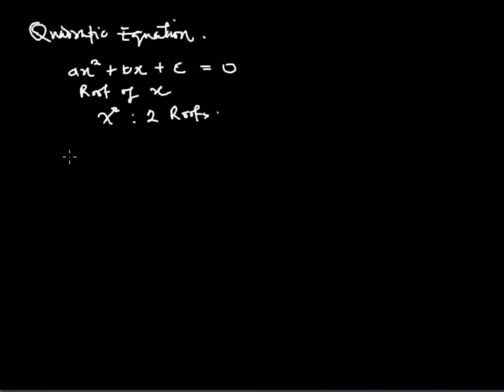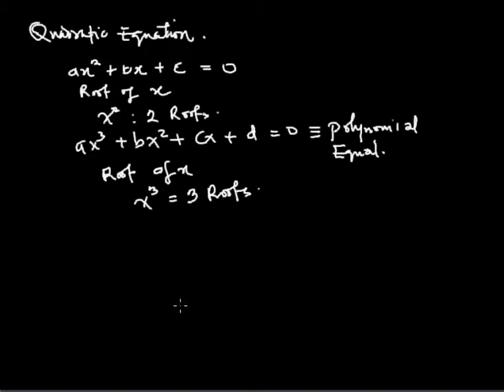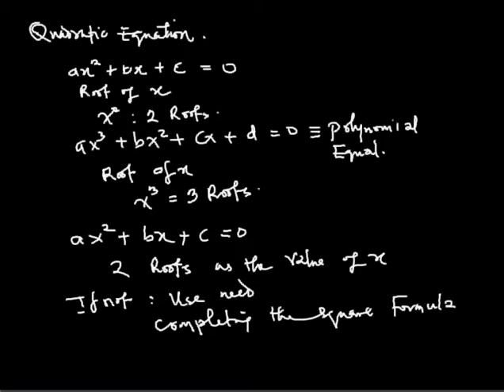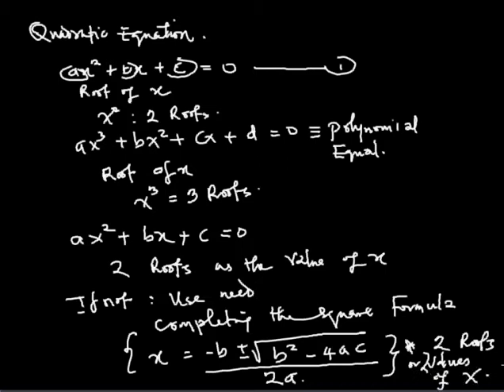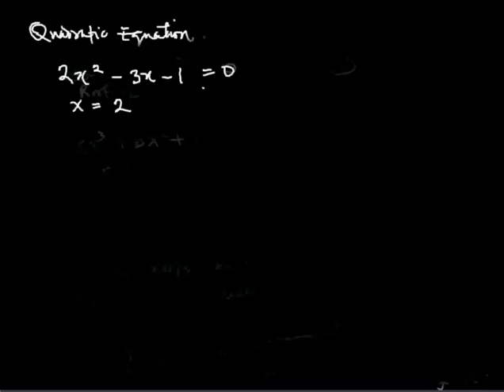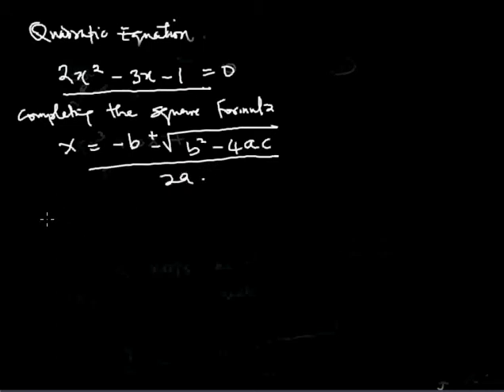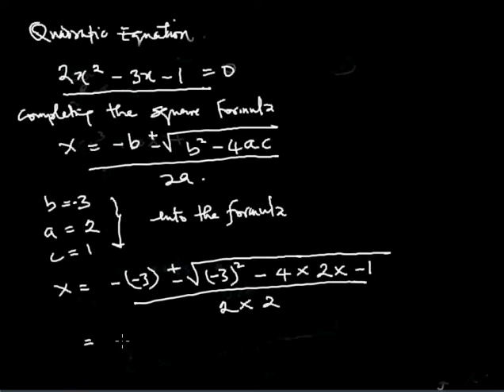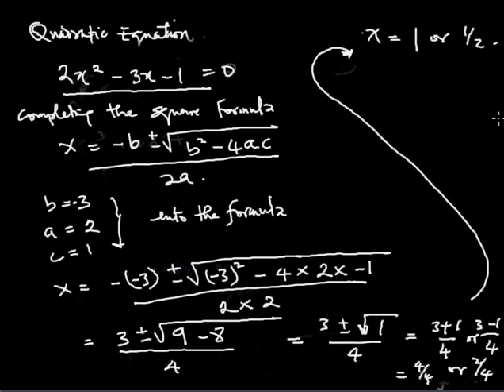OES-TV: Completing The Square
OES TV